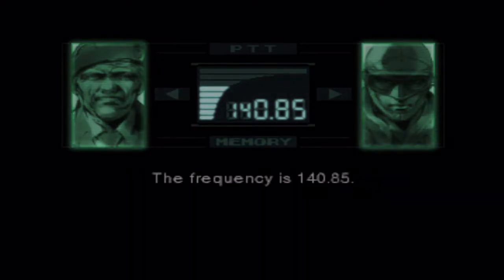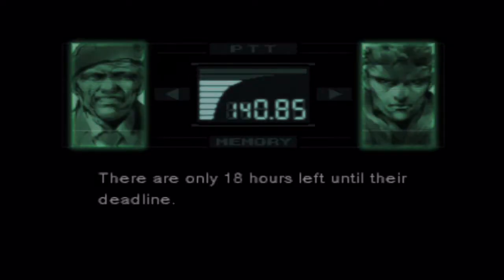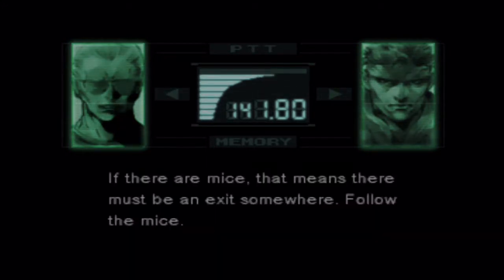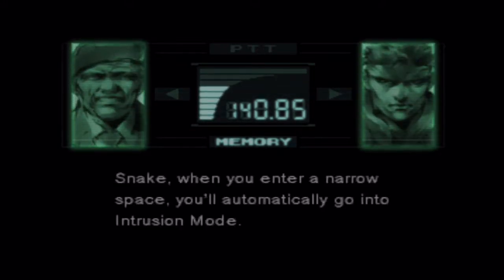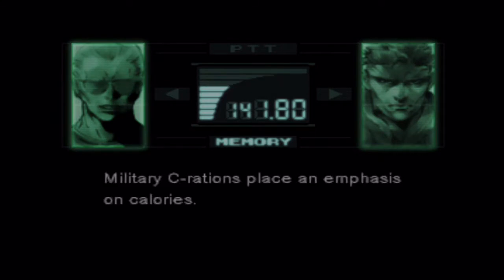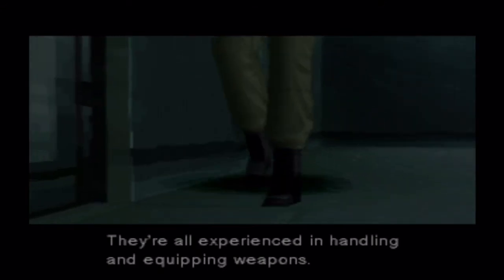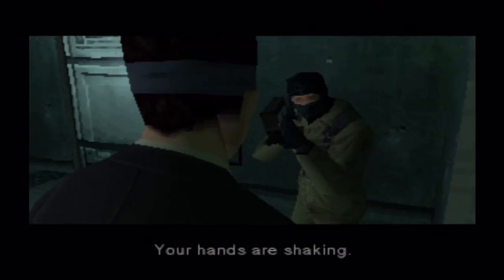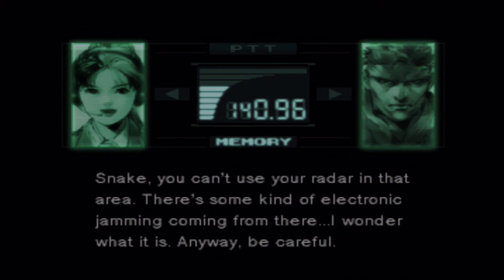Metal Gear Solid 1 - Part#1